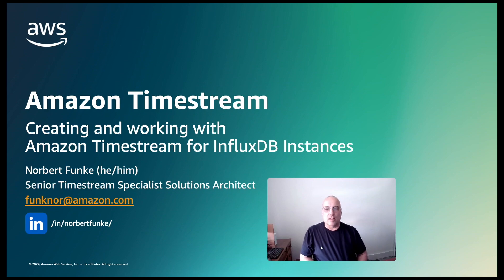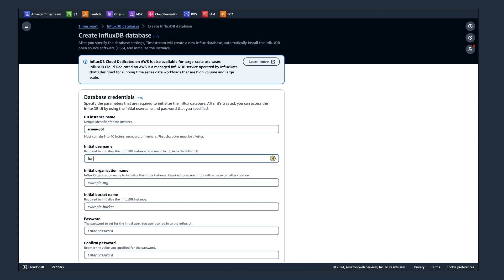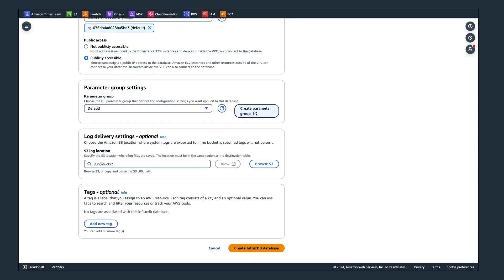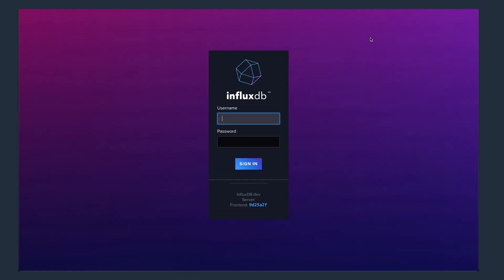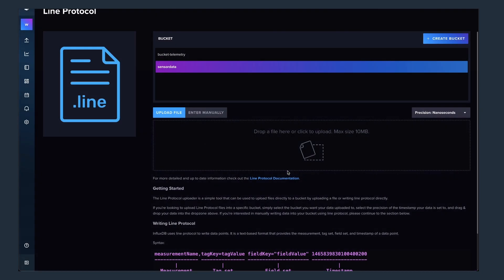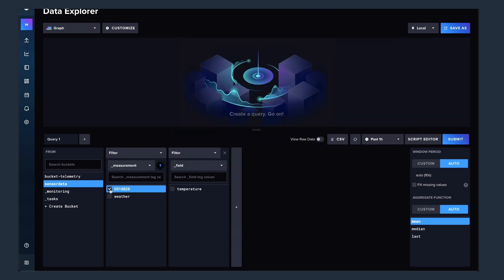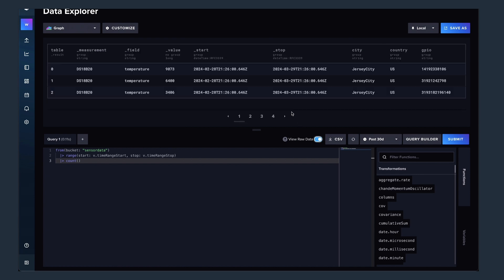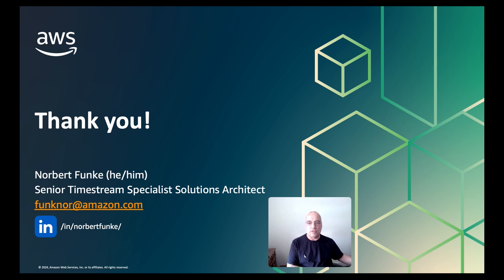Creating and working with Amazon Timestream for InfluxDB Instances | Amazon Web Services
In this video you will learn how to create an Amazon Timestream for InfluxDB instance, upload time series data and use the UI for exploring and visualizing time series.

Why AWS?